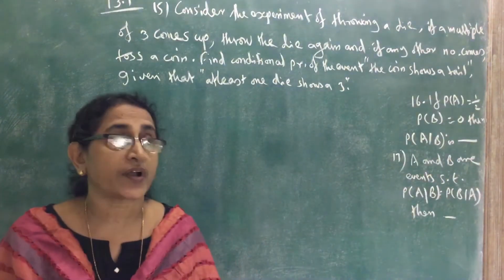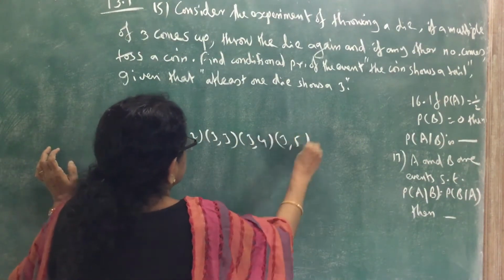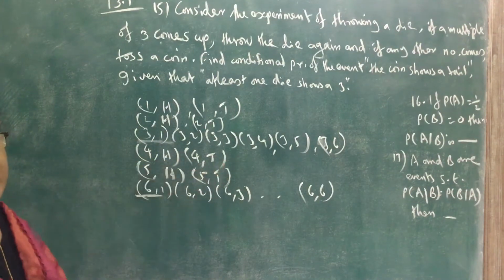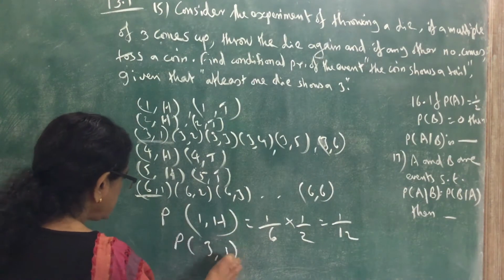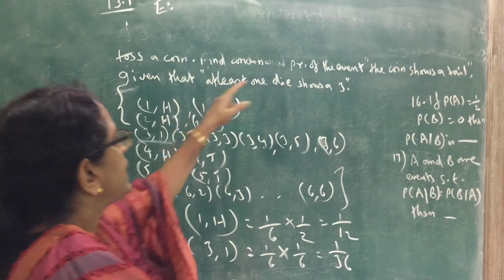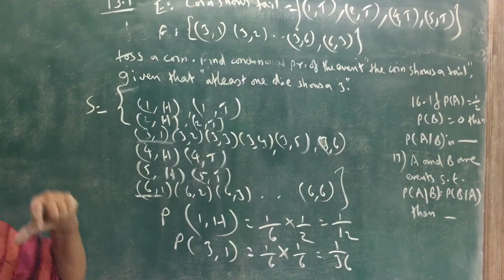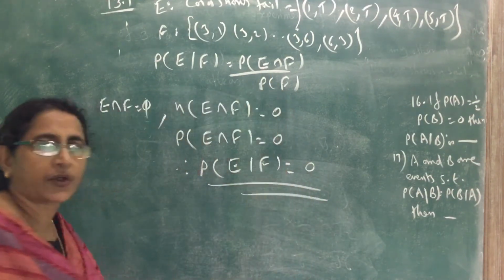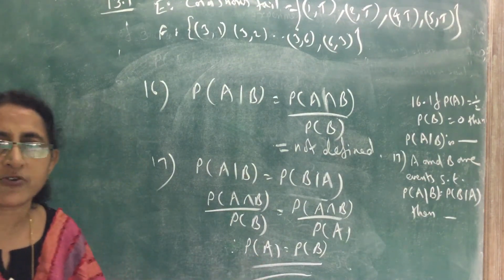Plus 2 maths exercise 13.1 part 8